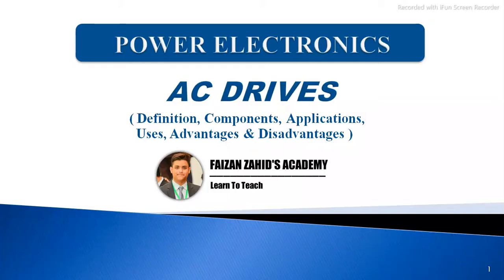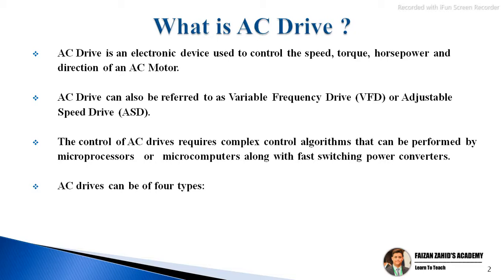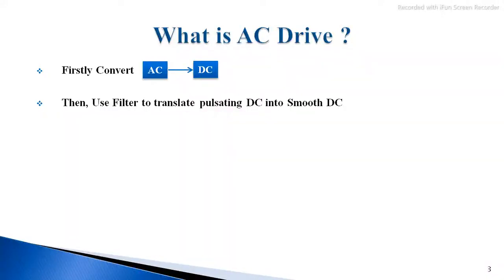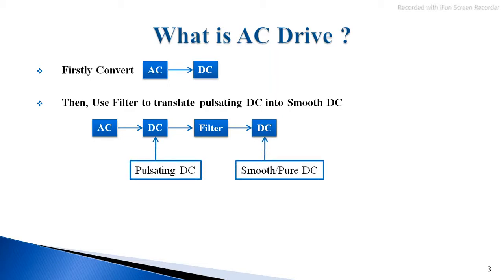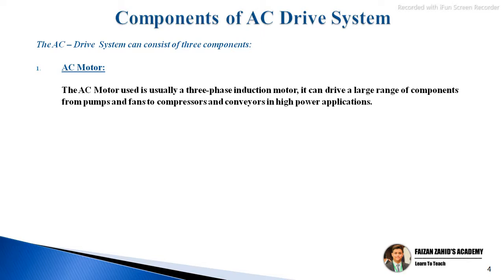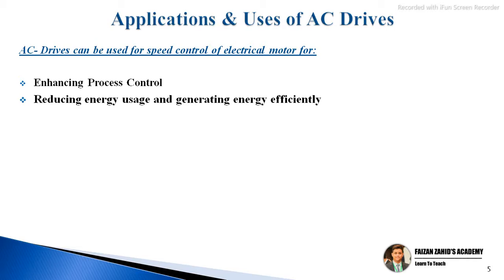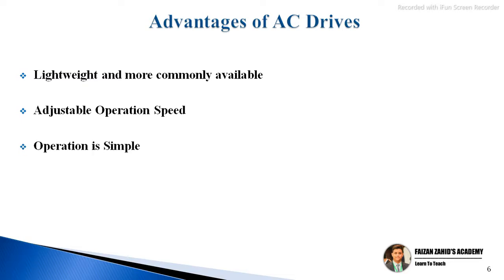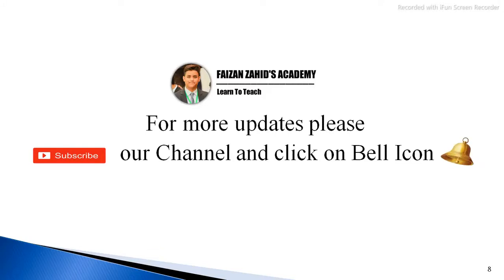AC Drives: Definition, Components, Uses, Advantages & Disadvantages | Power Electronics | In English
Faizan Zahid's Academy aims to provide the Quality & Informative Material based on technology and academics through Video Lectures.

ApplicationsOfACElectricDrives AdvantagesandDisadvantagesOfACElectricDrives are discussed in very easy way.